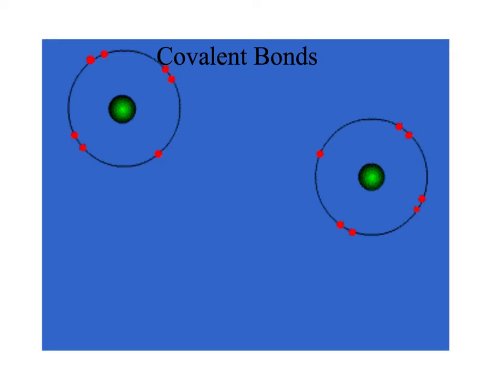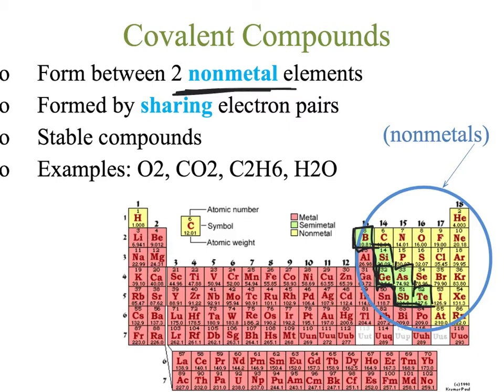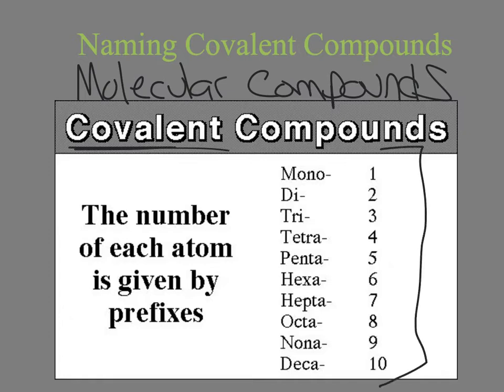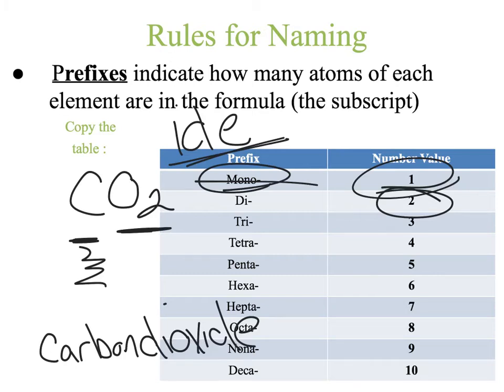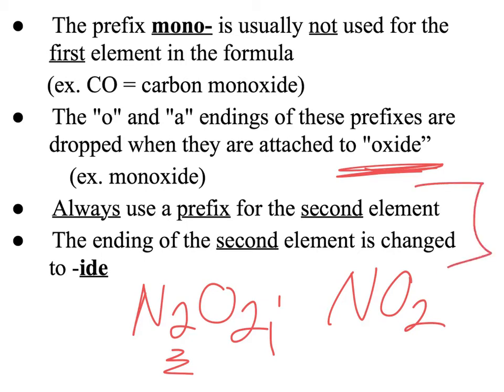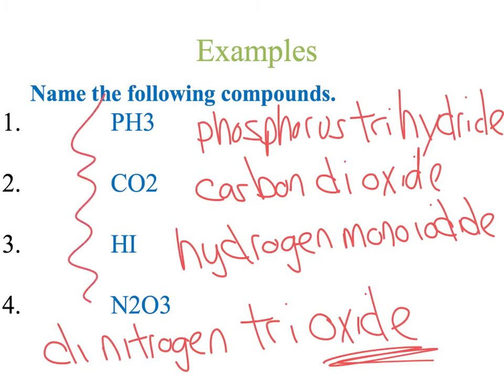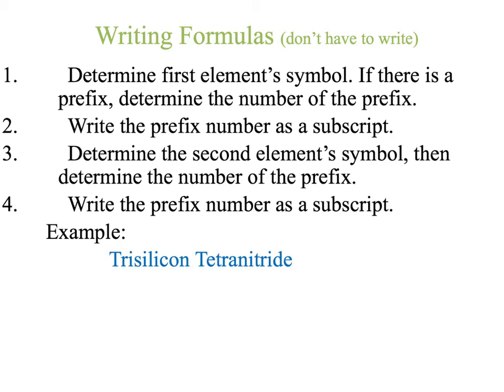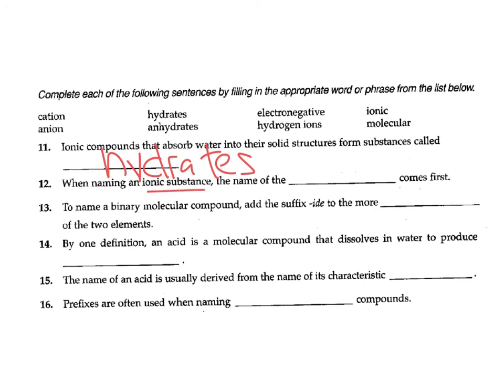Naming Molecular Compounds